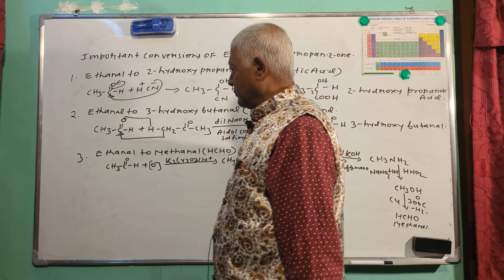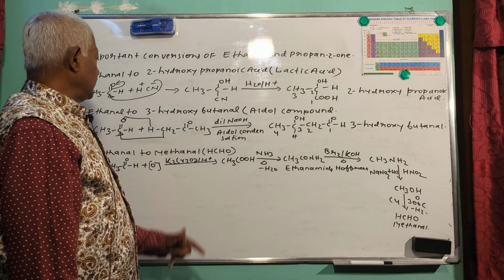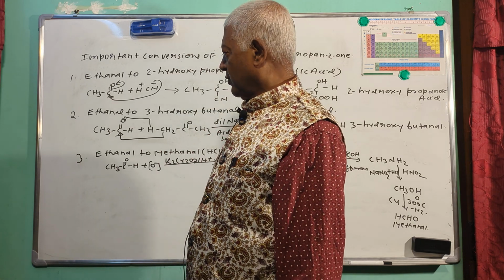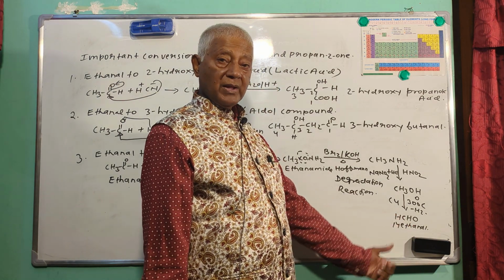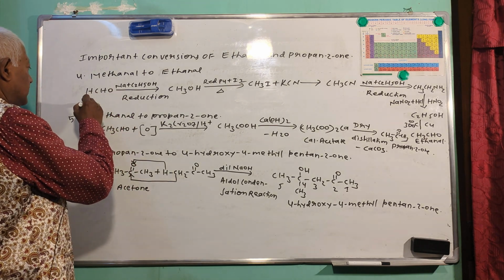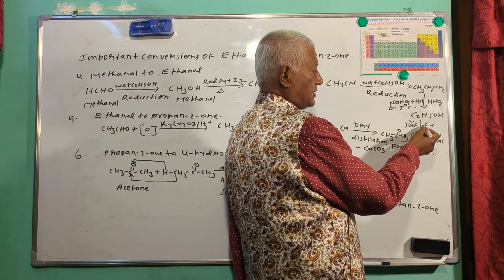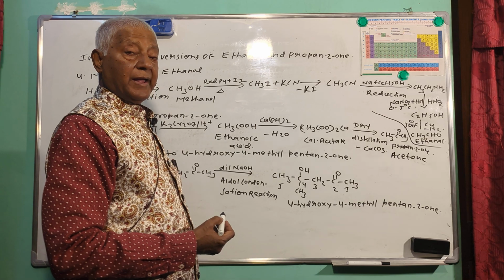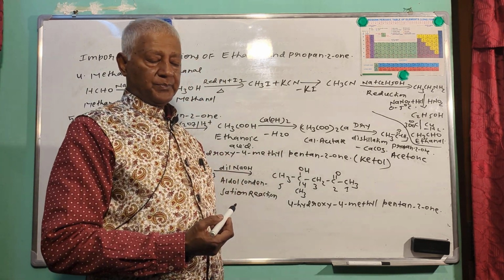Aldehyde & Ketone Part X: Important Conversions of Ethanal & Propanone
This video covers essential conversion reactions of ethanal (acetaldehyde) and propanone (acetone), crucial for NEB Board Exam preparation. Key topics include:

✅ Stepwise Conversion Mechanisms
✅ Interconversion Between Aldehydes & Ketones
✅ Conversion to Carboxylic Acids, Alcohols & Hydrocarbons
✅ Exam-Based Important Reactions & Questions

A must-watch for Grade XII students to strengthen their organic chemistry problem-solving skills.